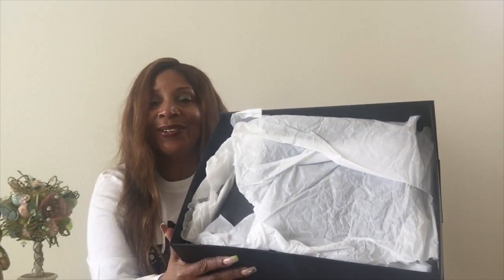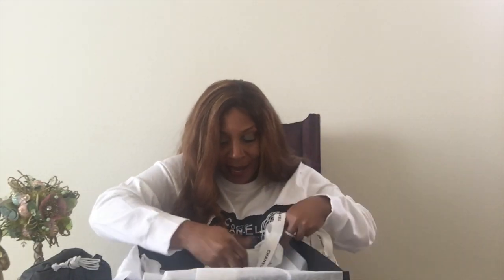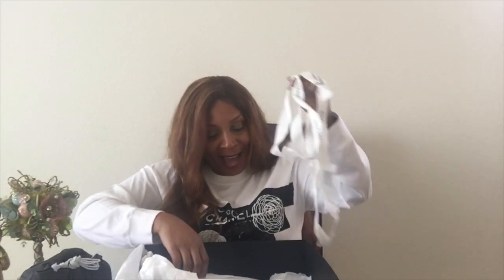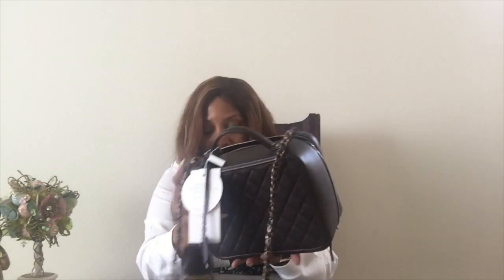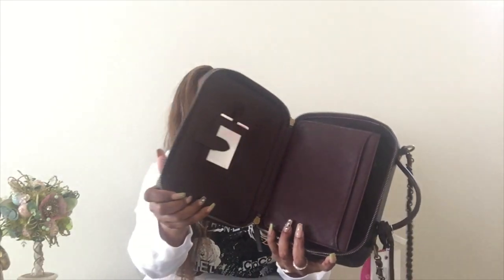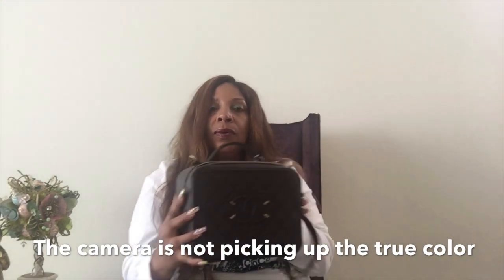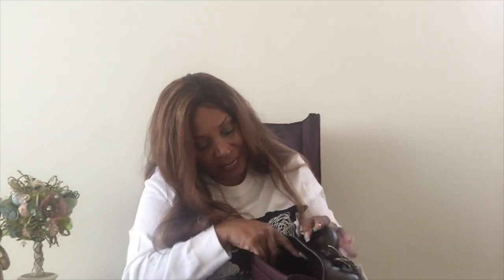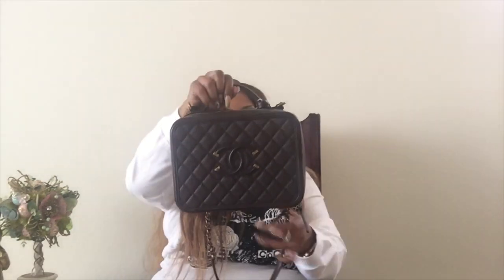FASHIONPHILE PACKING DISASTER|Chanel 18B Filigree Vanity Case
FASHIONPHILE CHANEL 18B UNBOXING!!  This is a true unboxing of my Chanel Filigree Vanity Case. I originally placed my order in late October, early November as a Reserve purchase. Although it arrived in the early part of this year, I have only had the time to unbox it as of now.

When making your purchase online or in person.  As far as ONLINE. Once you receive your item, you should inspect your purchase, at the very least twice. Go over it with a fine tooth comb!!  Make sure your item is exactly as you want it. In this video you will see me taking a loooongggg, time just inspecting my handbag.
Store Purchase—If you are in the store take your time. Sometimes, I feel rushed to “Seal the Deal” Don’t!!! Breathe and go over your item. This is your money, not there’s.

💫 Have you ever received a package in disarray?
💫 How are you staying occupied during this STAY @ HOME order?
💫 What do you think about my new handbag?

Product Information:
CHANEL Filigree VANITY CASE 18B
Shoulder Strap Drop: 18
Handle Drop: 0.25
Height: 7”
Width: 9.25”
Depth: 4”

Until the next time stay classy & stay confident..  My name is Carmen!! I hope to see you soon.